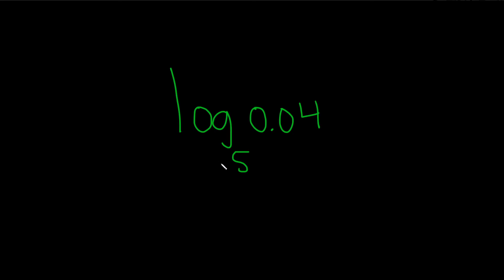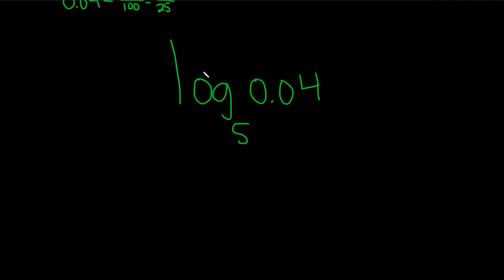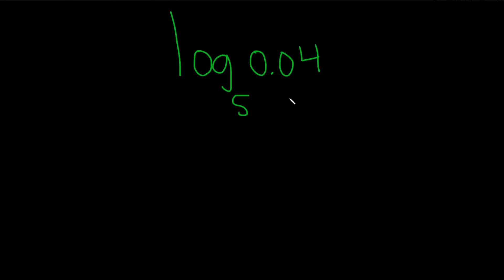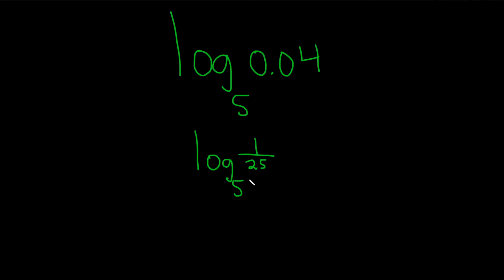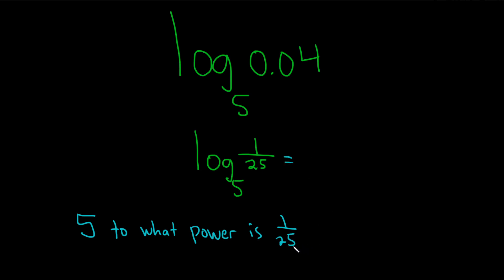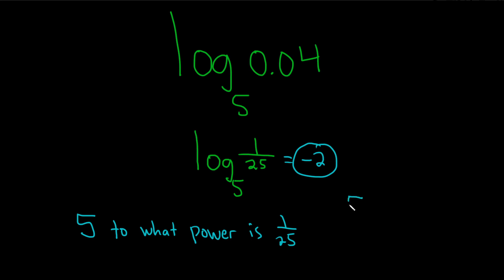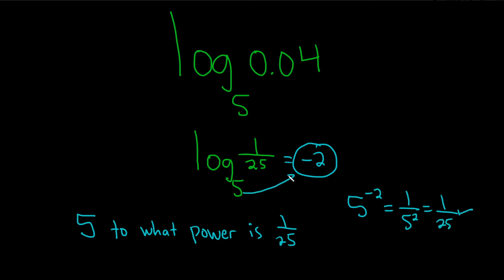How to Evaluate a Logarithm when the Base is 5 By Hand without a Calculator